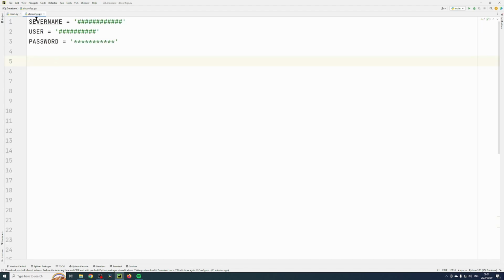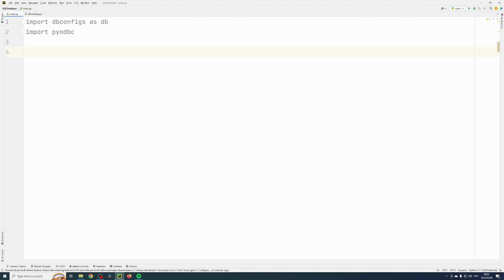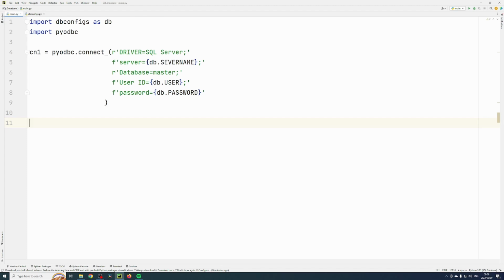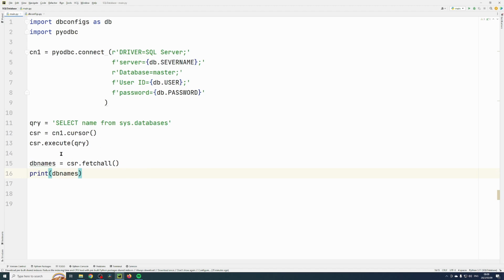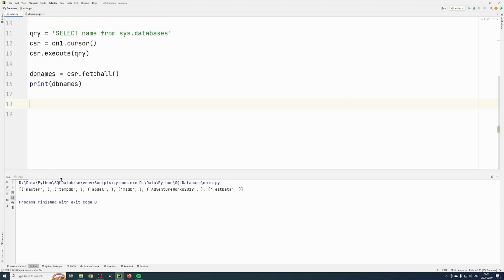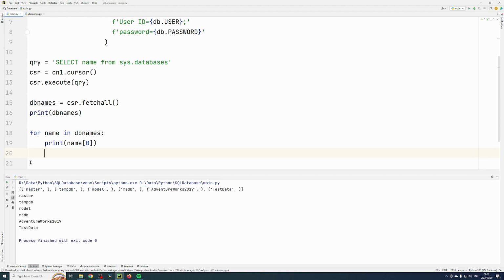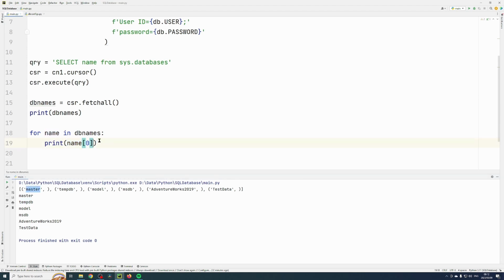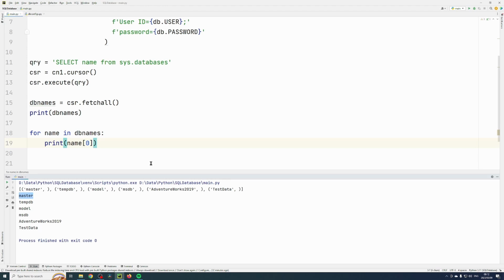Connecting to SQL Server with Python - Python programming for beginners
In this python video I will be discussing how to connect to a SQL server and run a simple query

Code snippet

import dbconfigs as db
import pyodbc

cn1 = pyodbc.connect (r'DRIVER=SQL Server;'
                      f'server={db.SEVERNAME};'
                      r'Database=master;'
                      f'User ID={db.USER};'
                      f'password={db.PASSWORD}'

qry = 'SELECT name from sys.databases'
csr = cn1.cursor()
csr.execute(qry)

dbnames = csr.fetchall()
print(dbnames)

for name in dbnames:
    print(name[0])